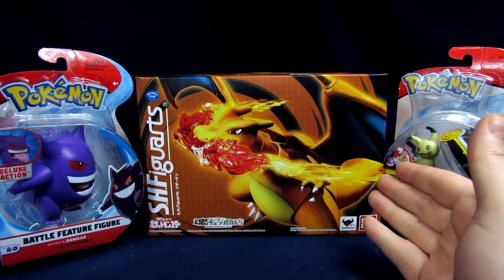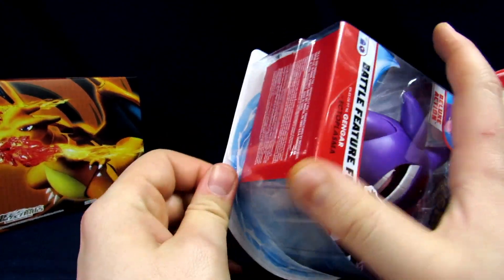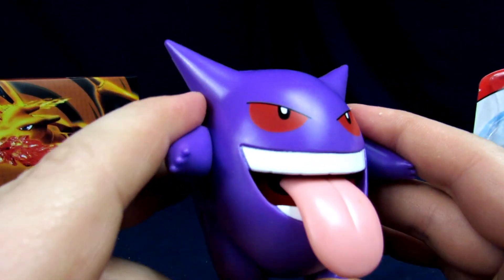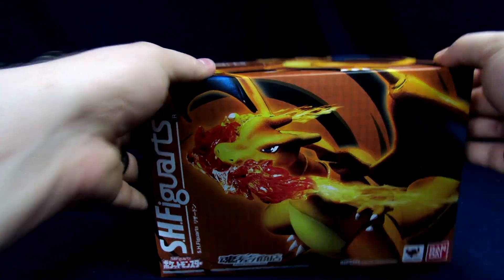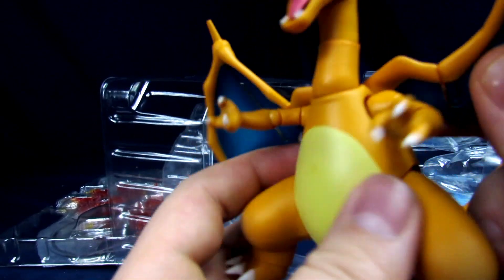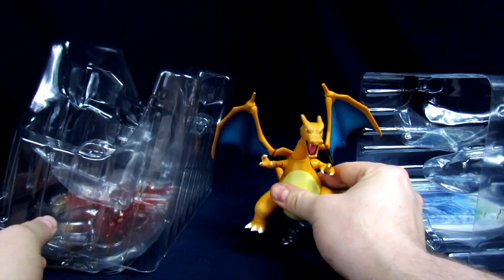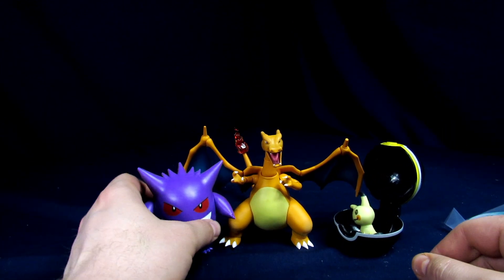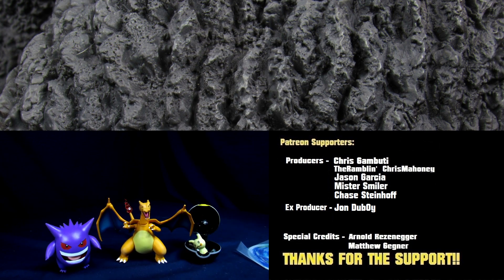SH Figuarts Pokemon Charizard And Jazwares Gengar and Mimiku w/ Luxury Ball - Destroying The Value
In this video, Steve unboxes some new(ish) Pokemon figures with one of them being the hard to find SH Figuarts Charizard. Enjoy!